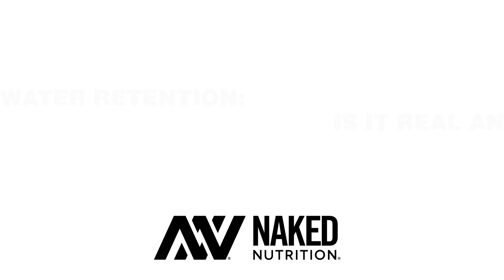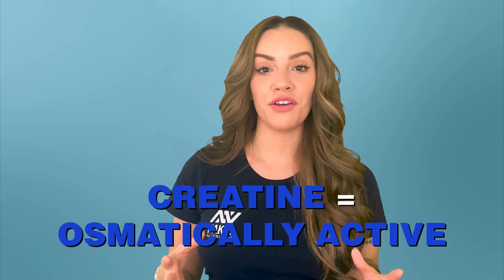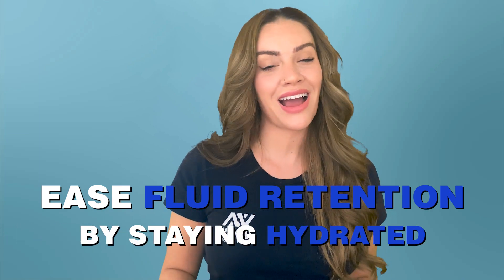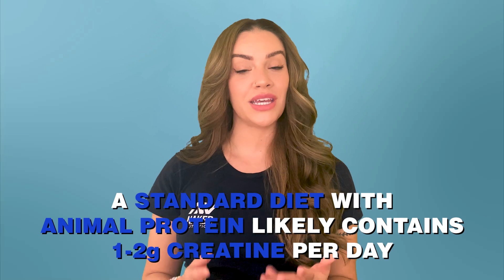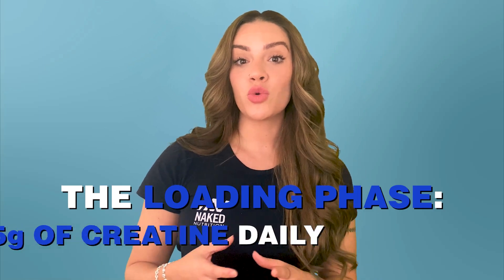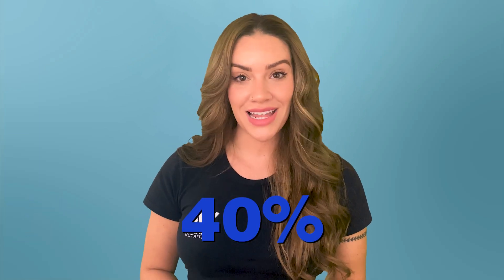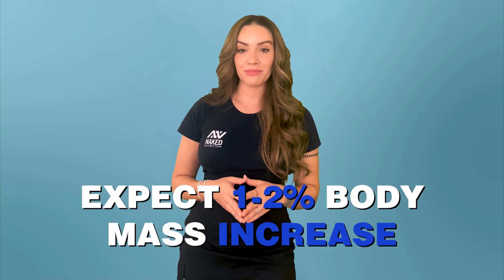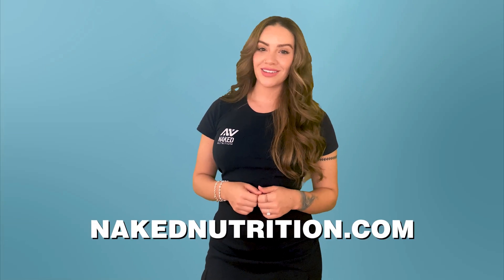Creatine & Water Retention | Nutrition Coach Explains | Naked Nutrition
Those who are new to creatine supplementation may experience mild bloating and weight gain from water retention, particularly in the loading phase. However, bloating from water retention is temporary and typically resolves on its own, and may even benefit your performance.

Nutrition coach Maya Valenti explains more.

Naked Creatine has only one ingredient: Pure creatine monohydrate, one of the most well-researched supplements shown to promote strength, muscle mass, and improve exercise performance. Our highest grade creatine is fast dissolving and rapidly absorbed. Independent third-party tested for heavy metals.